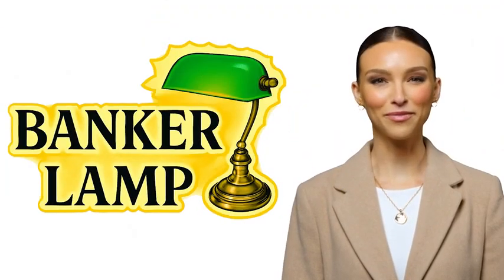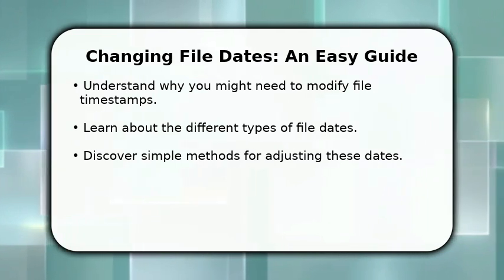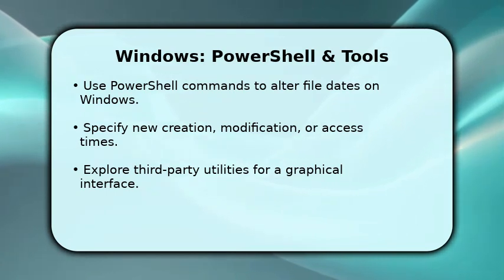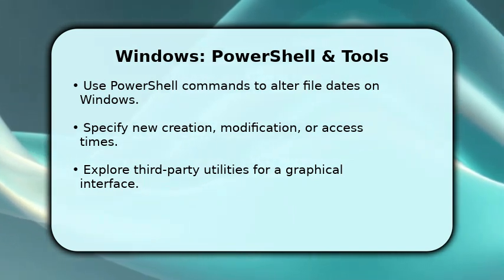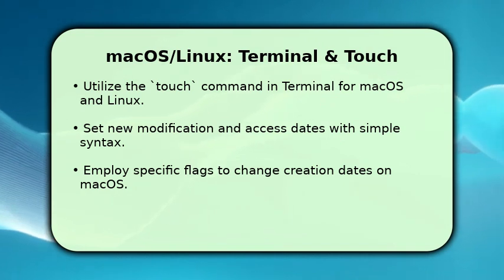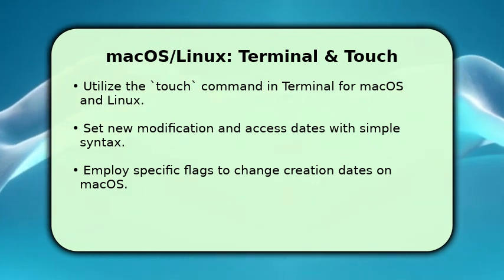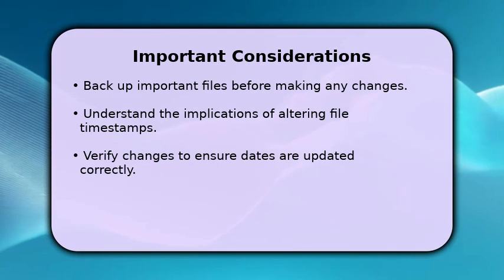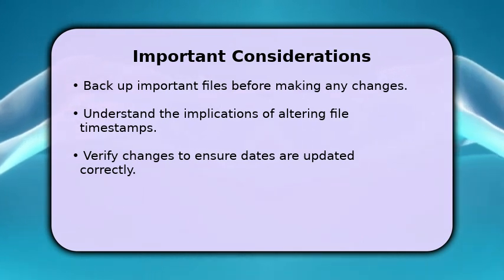How To Change File Creation Date - Easy Guide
▸ (s) Are you tired of dealing with outdated file creation dates? In this easy-to-follow guide, we'll show you how to change the file creation date on your computer. Whether you're a beginner or an advanced user, our step-by-step instructions will walk you through the process with ease. From Windows to Mac, we've got you covered.

change file creation date, update file timestamp, modify file metadata, file properties, date and time stamp, file management, organize files, file system, timestamp modification